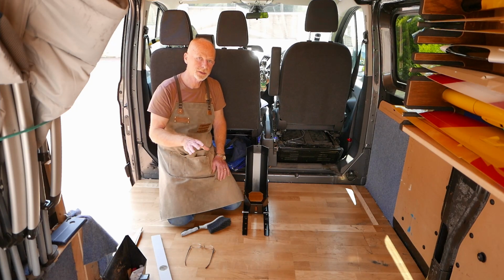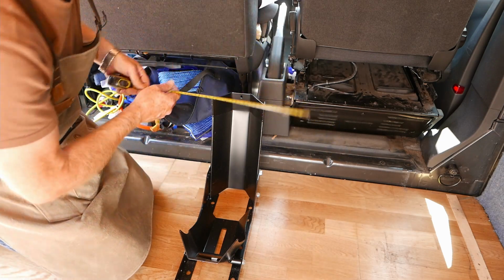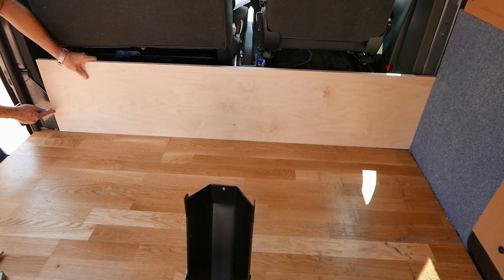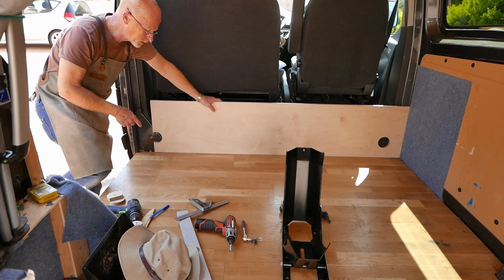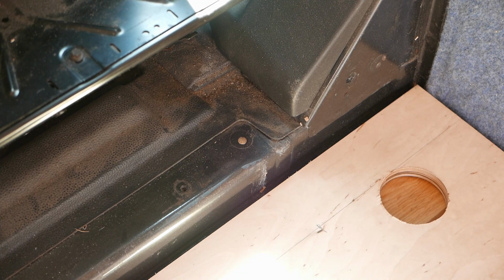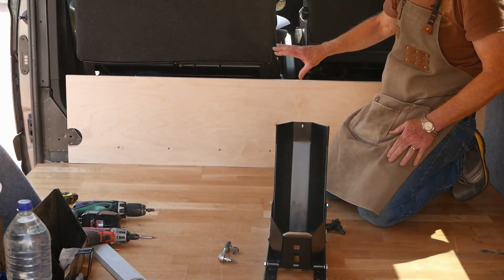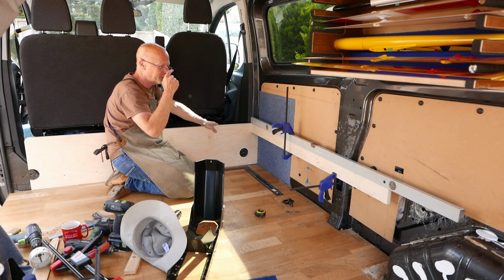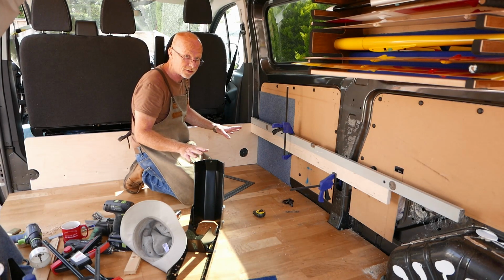Part 2 Building a Frameless Seat Rock n Roll Bed for my Van Folding Seat / Pull out Bed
This is a job I've been putting off for nearly 2 yrs.
My Van has three main uses.
Trips away, usually to collect tools and bring them home, but a trip away none the less.  This also includes collecting Sheet goods and timber for my next project.
Taking my Honda MotorCycle somewhere to ride around in the dirt.
Using it as a day van when I go Slope Soaring (flying model Gliders).

So, I wanted a seat in the van that could fold away when I'm carrying the bike or larger itmes, remain as a seat most of the time, or on the rare occasion become a bed.
This is what I came up with.